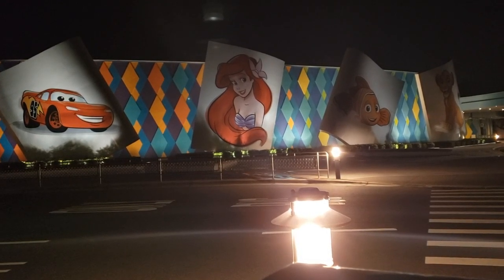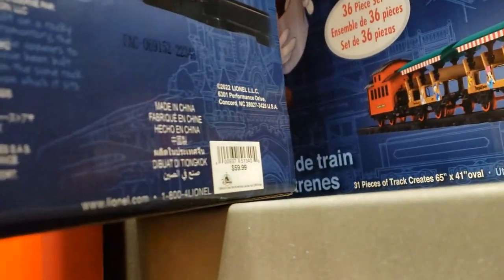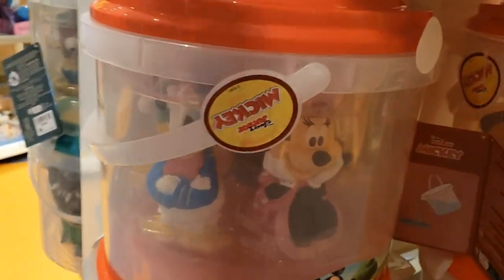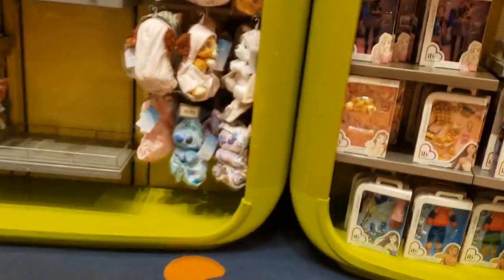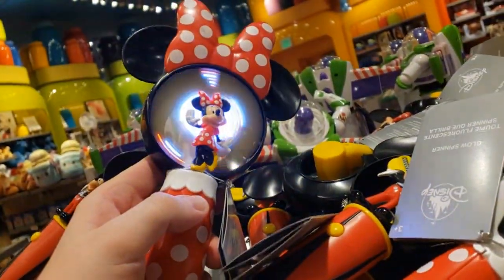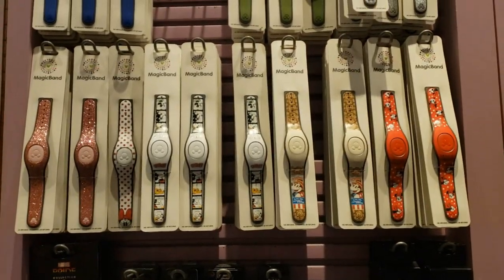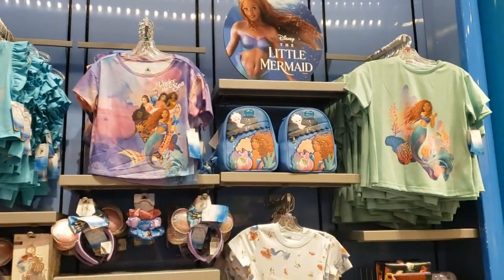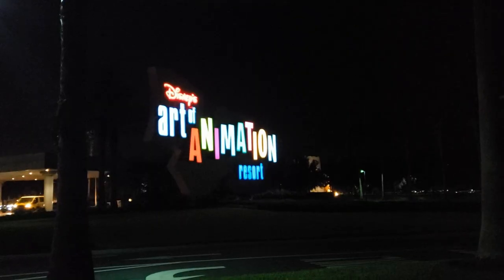All Merchandise Currently At Disney's Art Of Animation Resort - August 2023 | Stormwind Adventures